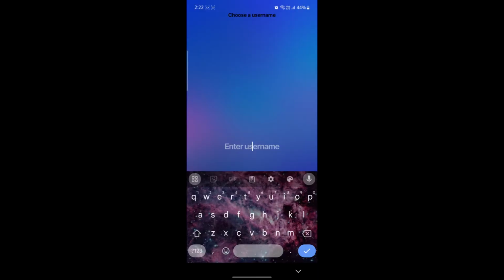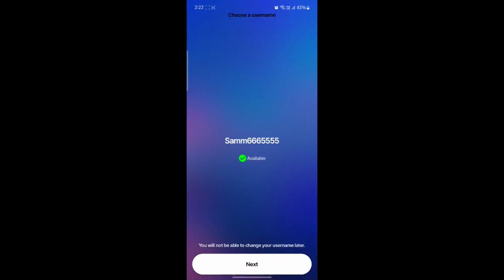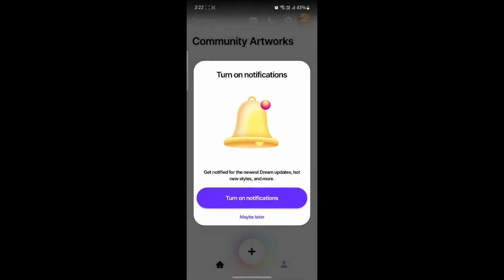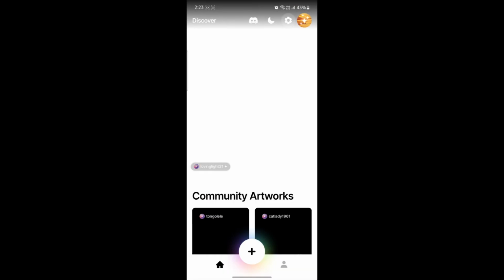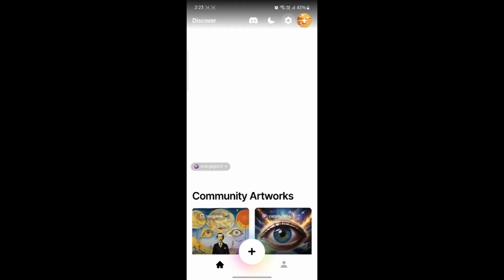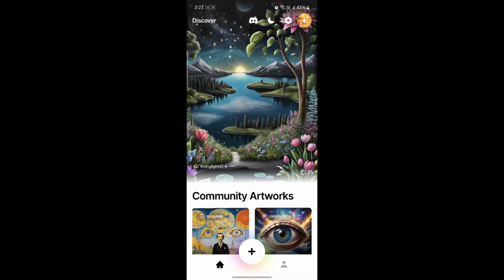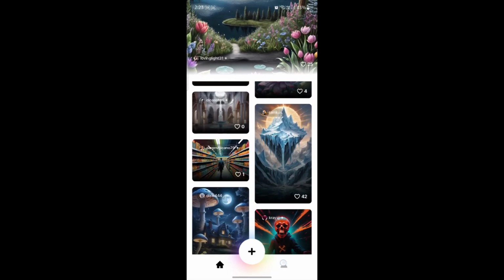How to Sign Up Wombo Dream 2024 | Register Wombo Dream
New to Wombo Dream? Learn how to sign up and create your account with this easy-to-follow tutorial. We'll walk you through the signup process, helping you set up your account so you can start exploring the creative features of Wombo Dream.